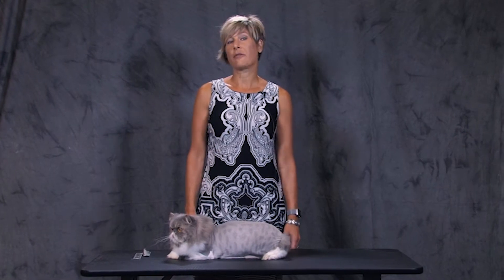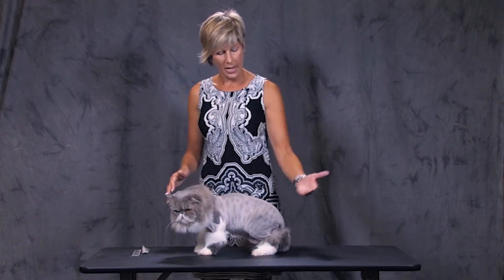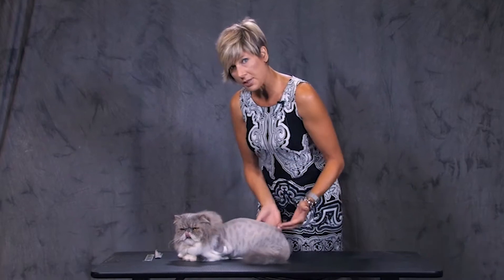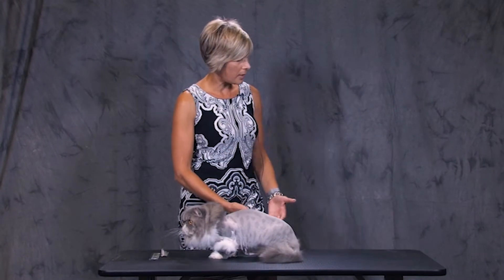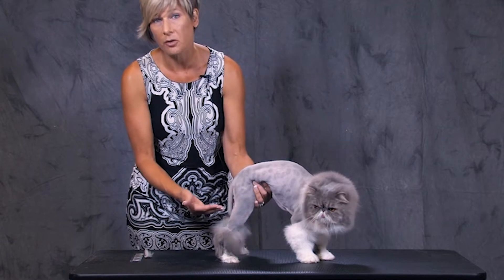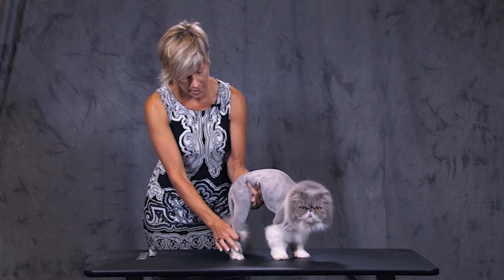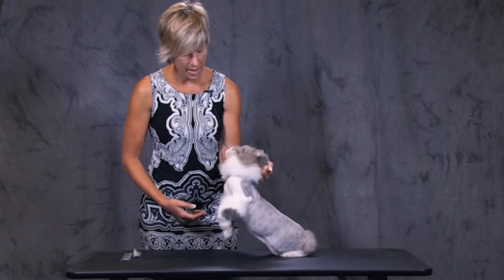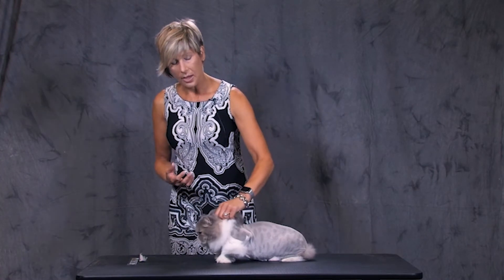Feline Lion Cut Tips with Danelle German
Join Danelle German as she provides tips on the Feline Lion Cut.